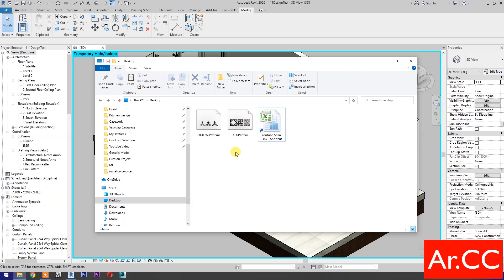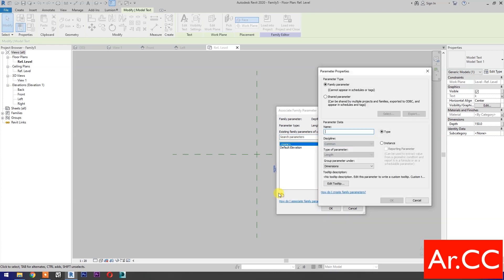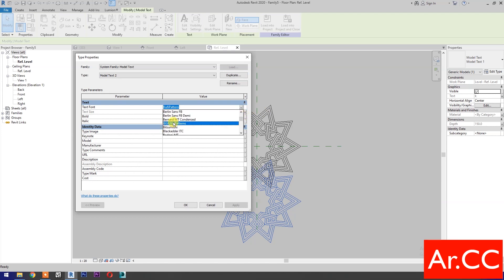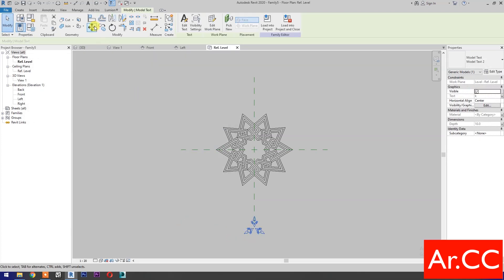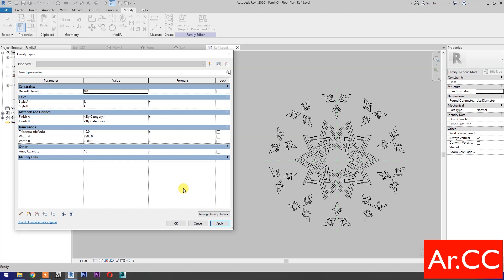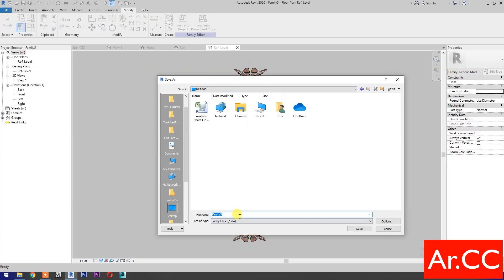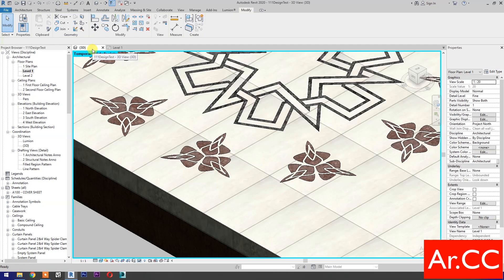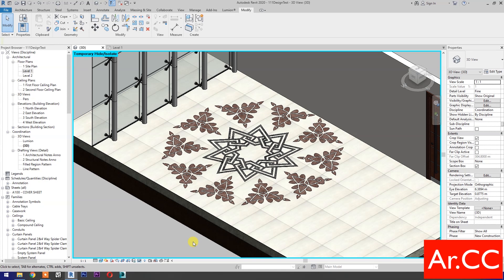RD111. How to make a Parametric Floor Accent in Revit. Custom Floor Pattern Design in Revit.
How to make a Parametric Floor Accent in Revit.  Custom Floor Pattern Design in Revit.
How to create a Parametric Floor Accent Design in Revit.
Revit Accent Floor Tutorial. Revit Wall Accent Tutorial.
Revit Arabic Pattern Floor Tutorial.
Custom Floor Design in Revit. Granite and Marble Floor Pattern Design in Revit.
Floor Design in Revit Architecture.
Model Text Floor Pattern in Revit.
How to create floor pattern in Revit.
Revit Custom Floor Pattern Tutorial.
Floor Pattern Design Revit Tutorial.
Arabic Floor Revit Tutorial.
Revit Custom Floor Tile Design.
Revit Islamic Pattern Tutorial.
Revit Islamic Ornament Tutorial.
Islamic Accent Design in Revit.
How to make decorative floor accent in Revit.
How to make an Arabic floor accent in Revit.
How to make an Islamic floor accent in Revit.
How to create complex floor pattern in Revit.
Revit Family Creation. Revit Families Tutorial. Revit Nested Family. Revit Architecture.

Arabic Pattern, Arabic Ornament, Arabic Accent, Islamic Pattern, Islamic Ornament, Islamic Accent, Vintage, Decorative Design in Revit. Playlist Link: